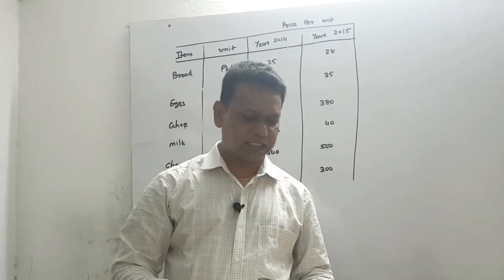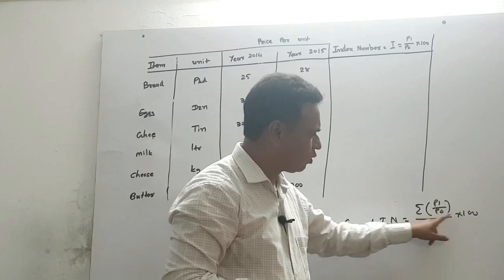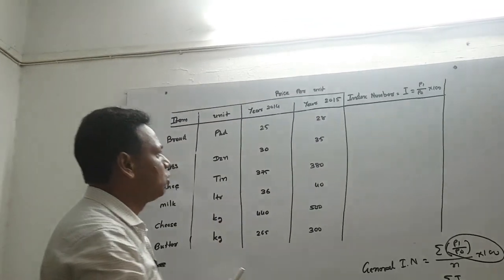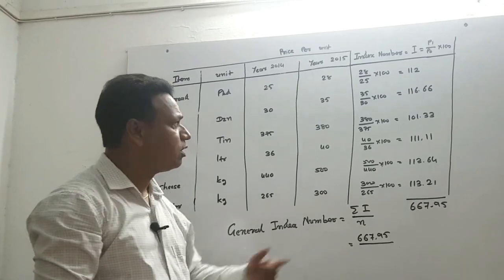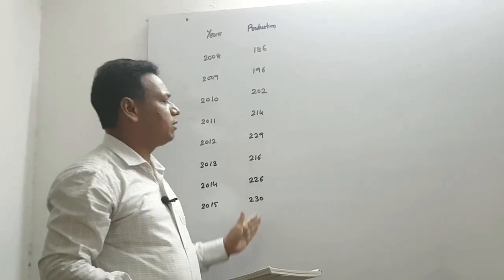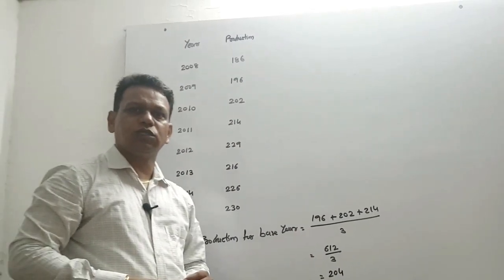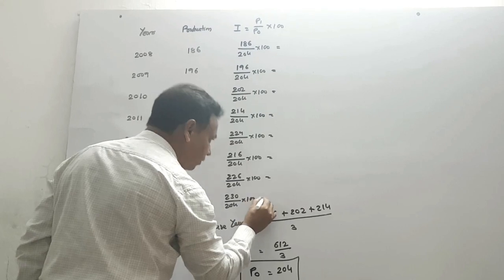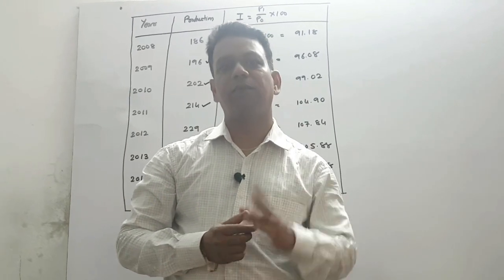INDEX NUMBER-STATISTICS, STD:12, GUJARAT BOARD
fixed base method
solution of illustration 2